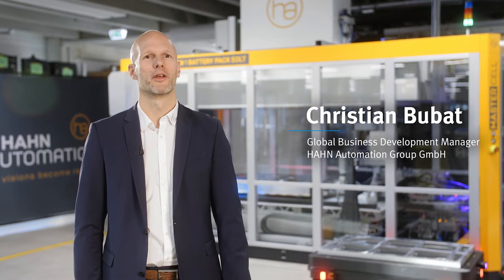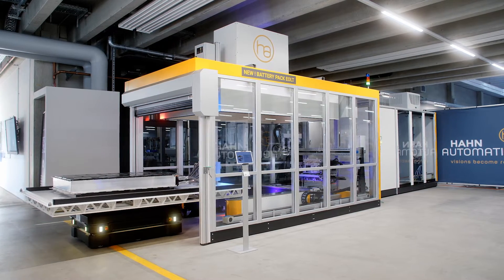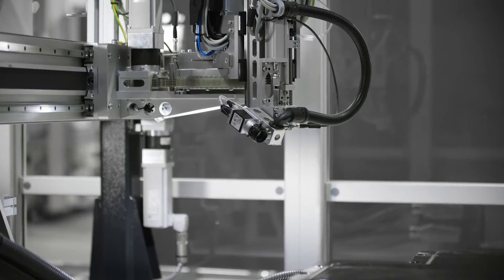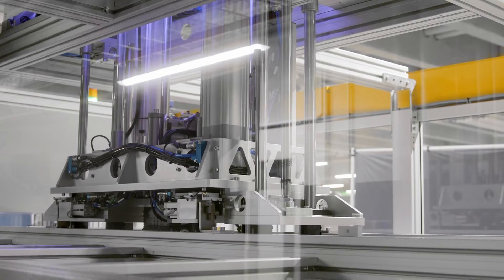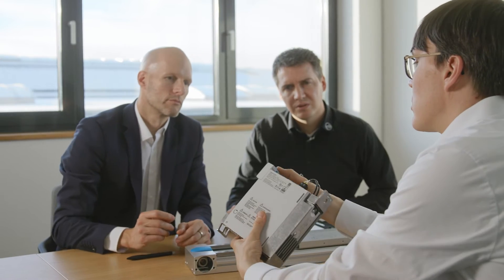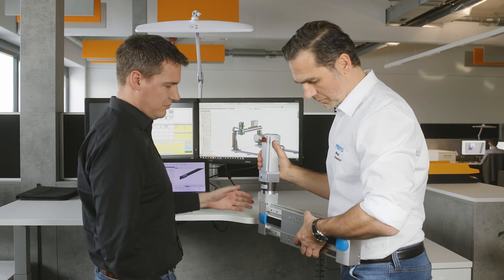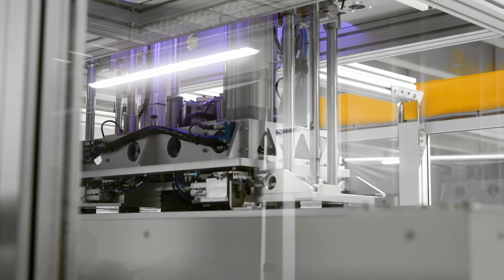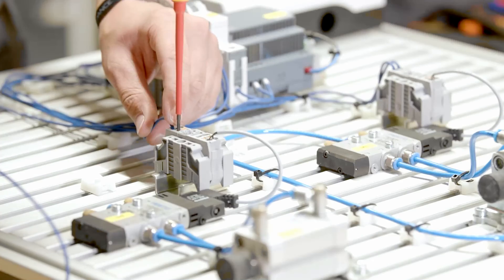End-of-line testing of battery packs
The success and reputation of electric vehicle manufacturers depend on the safe and flawless functioning of batteries. That's why @HAHNAutomationGroup has developed a battery tester that performs a 100% automated test of mobile energy storage. At its core is a 3-axis portal for optical and leak testing, consisting of electric drives from Festo. The long-standing cooperation with Festo includes both joint development activities and one-stop shopping.